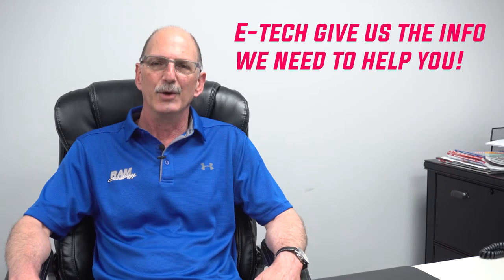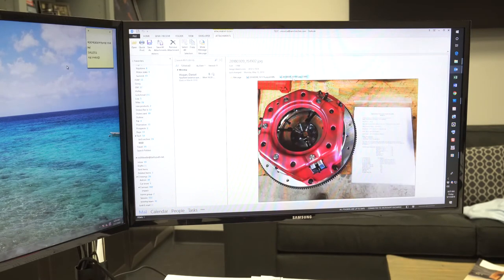Get Tech Help from RAM Clutches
If you need help with any of RAM Clutches' products, using our E-Tech form is the easiest and fastest way to do so.

Be sure to sign up for our newsletter to keep up to date on new products and exciting happenings at RAM!